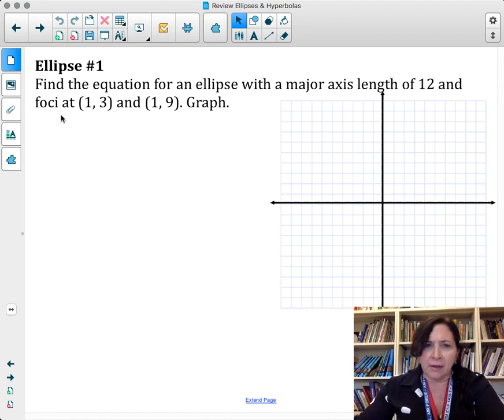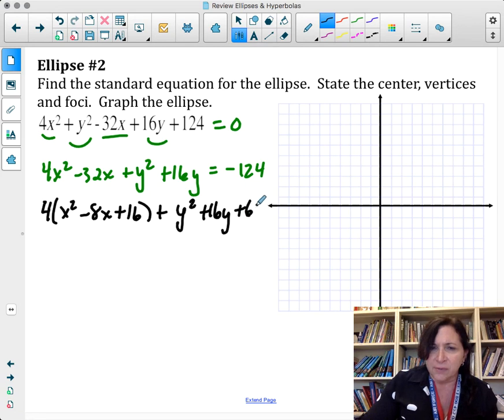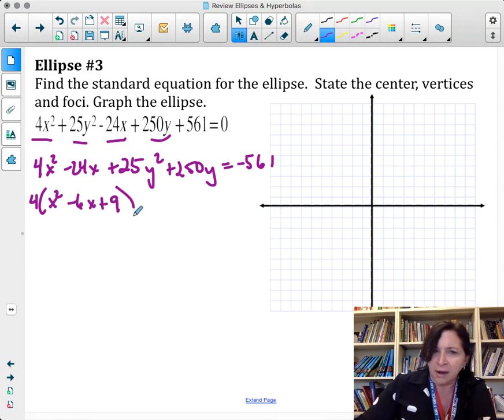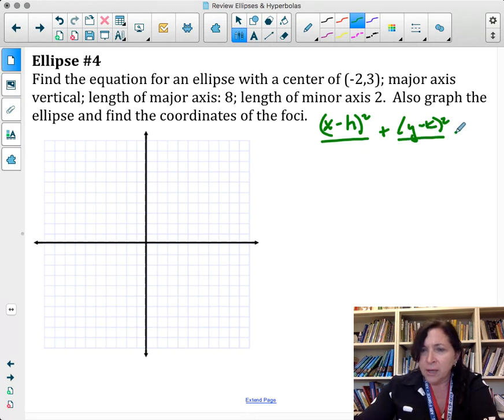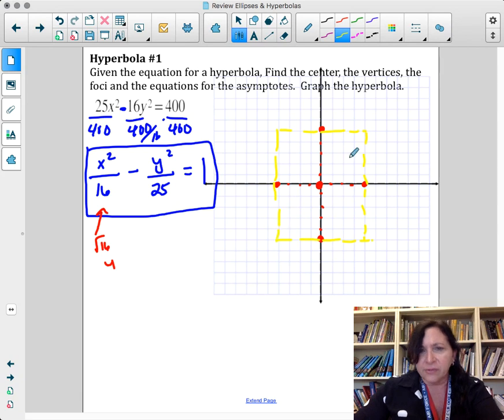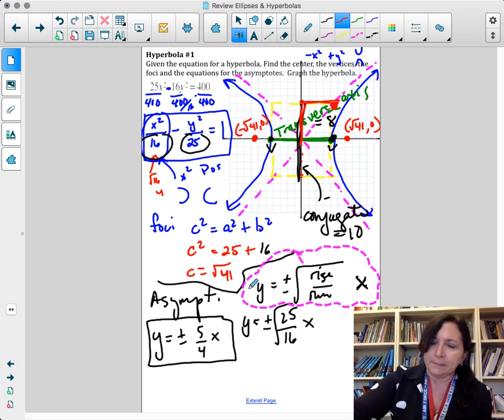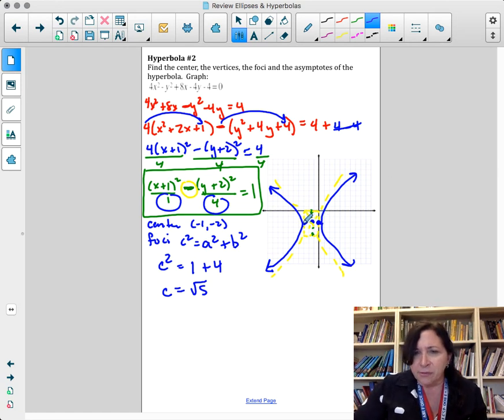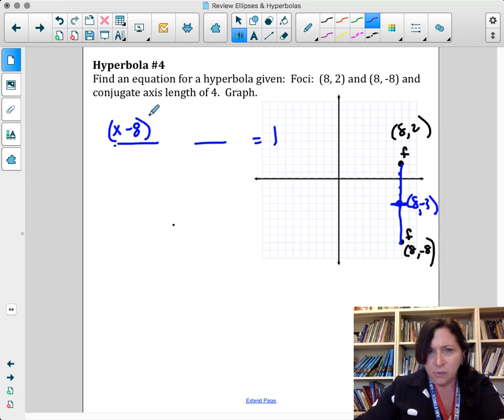Conic Review of Ellipses & Hyperbolas